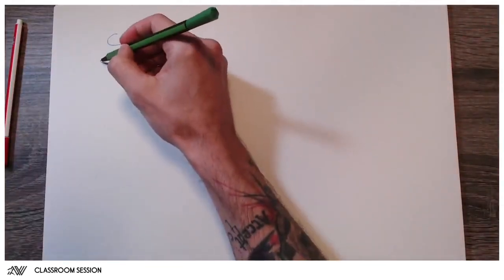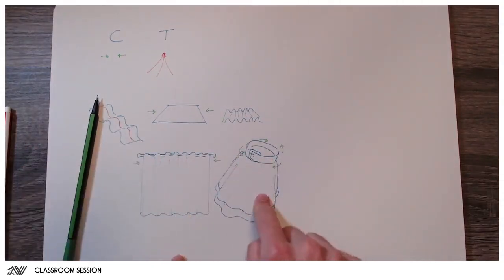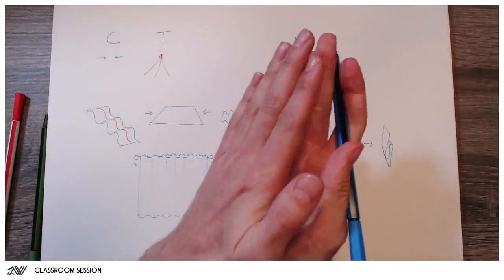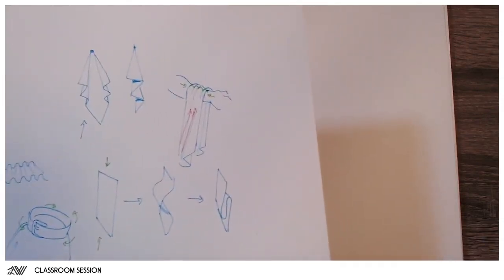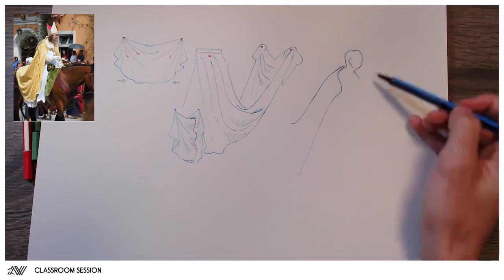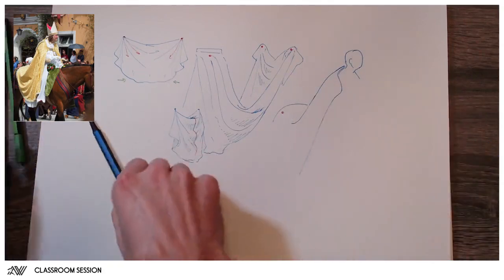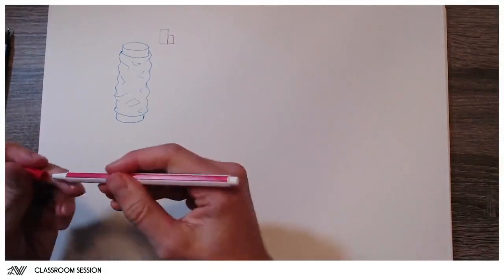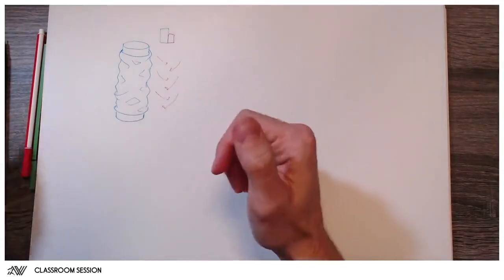Classroom Session Drapery